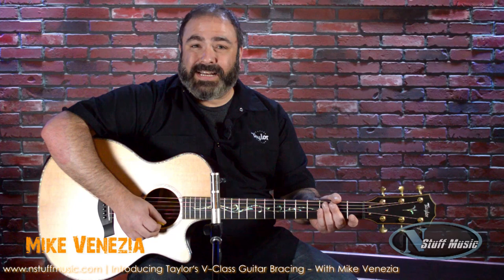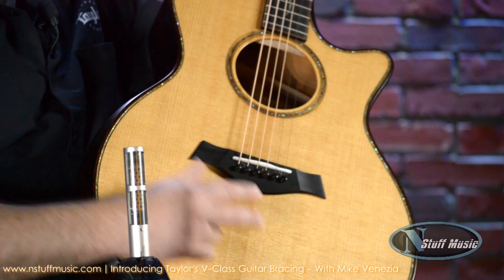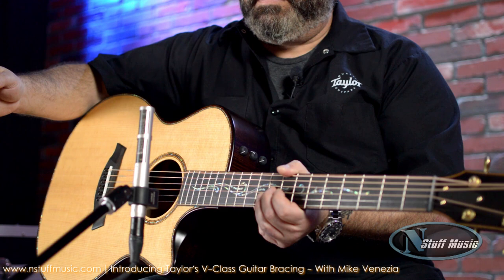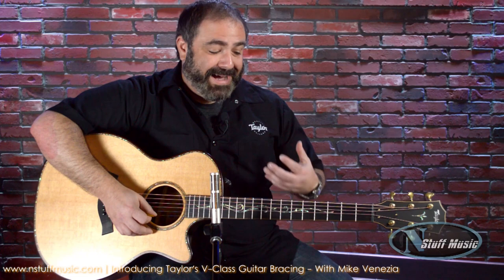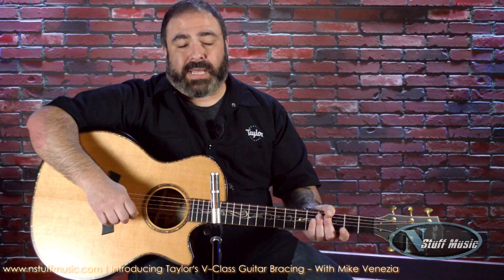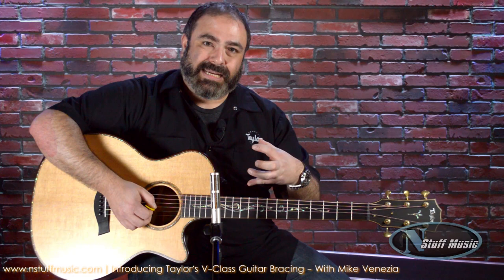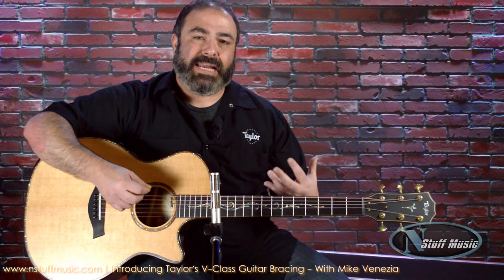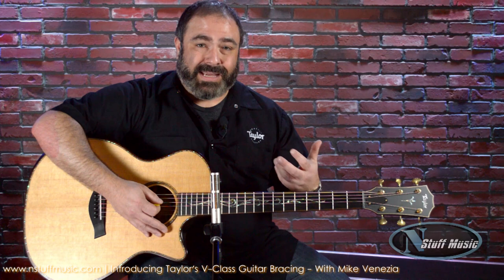Introducing Taylor's V-Class Guitar Bracing - With Mike Venezia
468 Freeport Road
Pittsburgh PA 15238